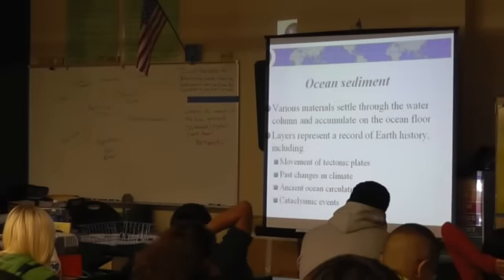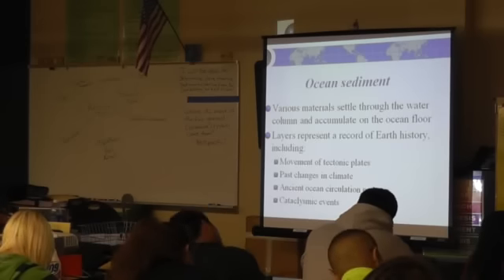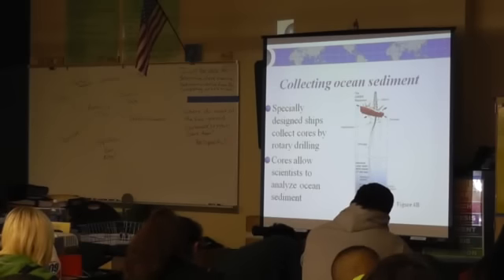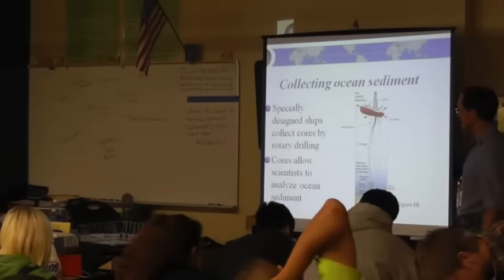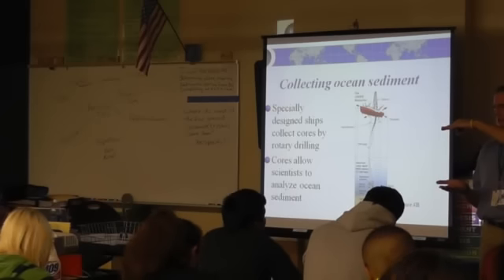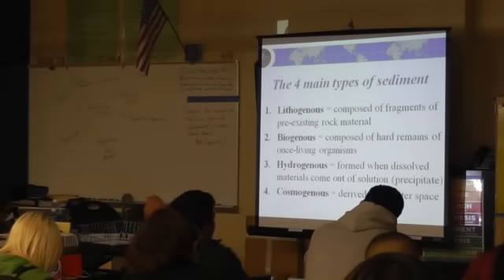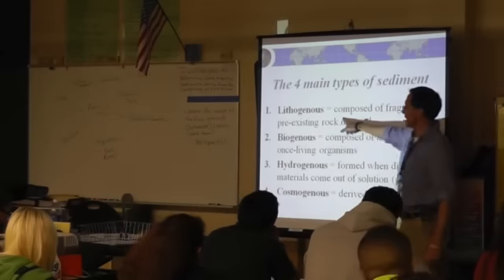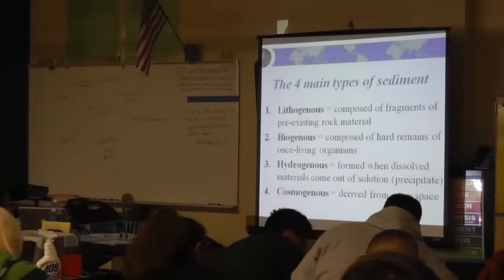Marine Sediments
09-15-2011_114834